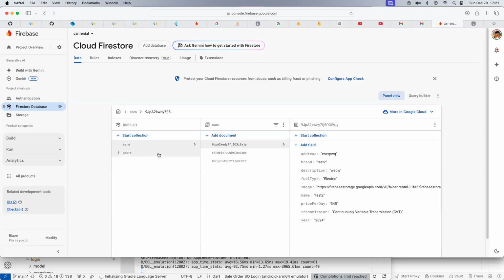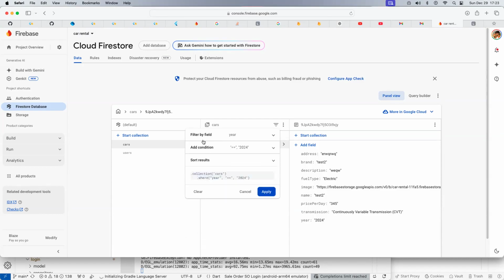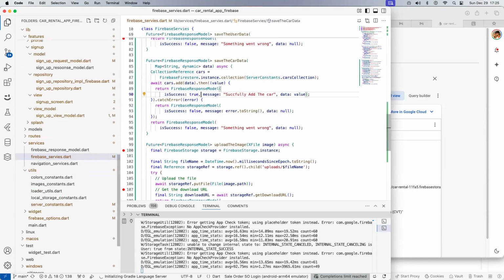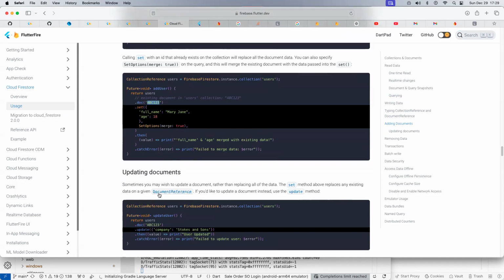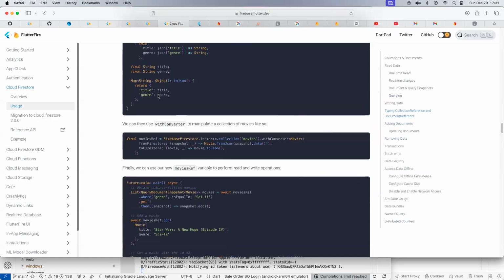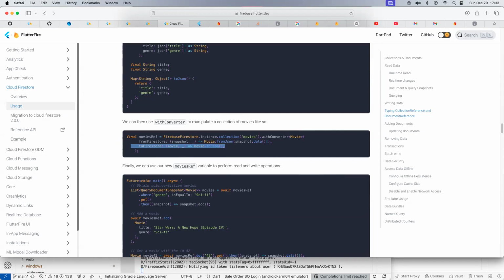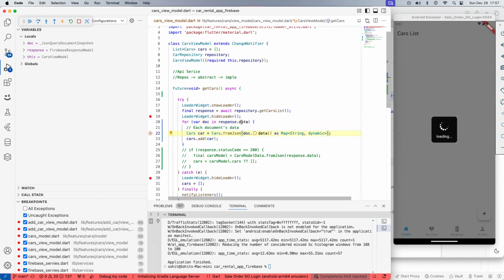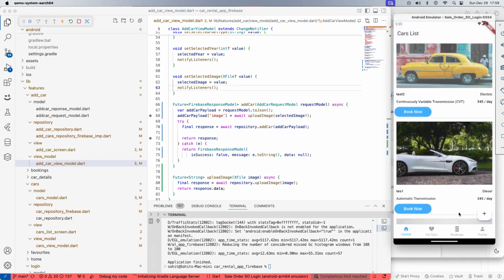Car Rental App Part 11: Fetch Cars List & Display in ListView with Images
In Part 11 of the Car Rental App series, we focus on fetching and displaying car data! 🚗 Learn how to retrieve the cars list from Firestore and display it beautifully in a ListView, complete with downloaded images.

🔑 What you'll learn:

Querying car data from Firestore
Displaying dynamic lists in a Flutter ListView
Downloading and showing car images from Firebase Storage
By the end of this tutorial, your app will have a functional and visually appealing list of cars ready for users to browse.

🔥 Follow the full series to build a complete Car Rental App with Flutter and Firebase.